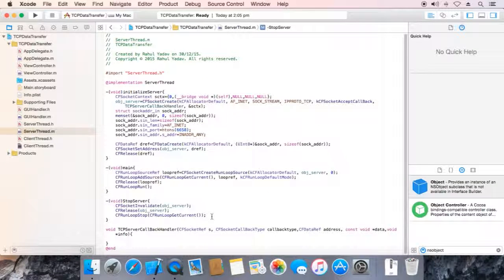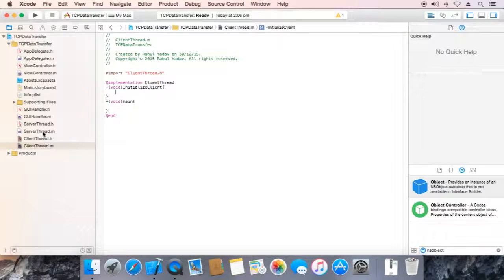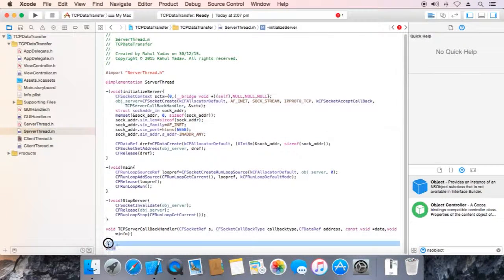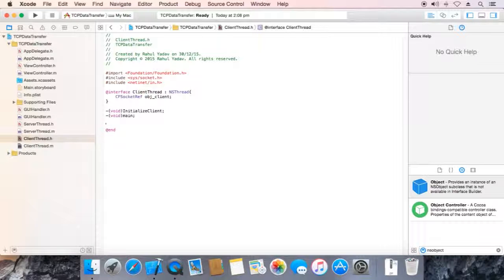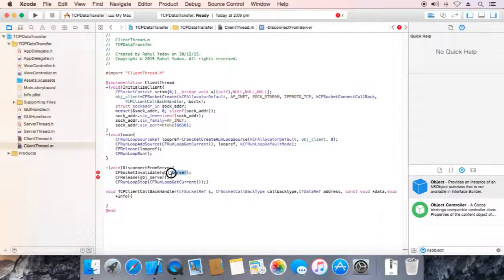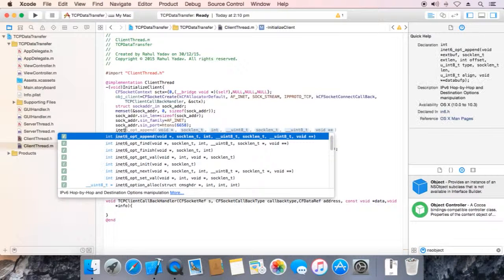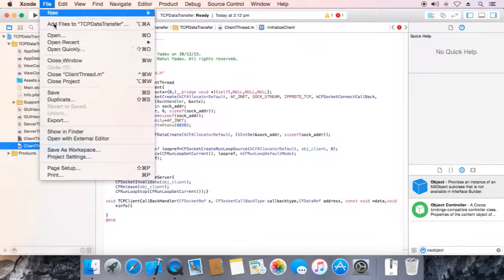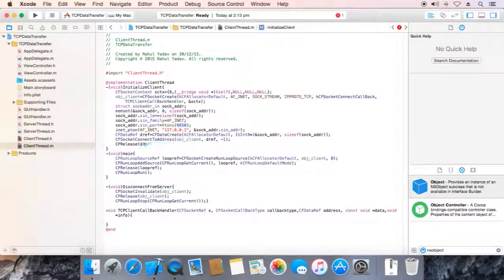Objective-C TCP Socket: Step 5: Create Client Socket Thread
Tutorial Consist of 11 videos.